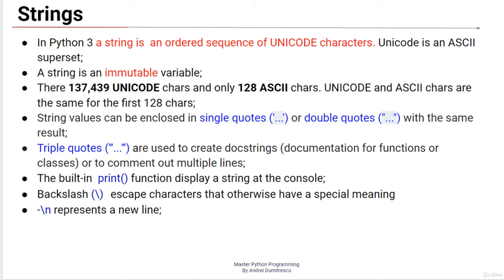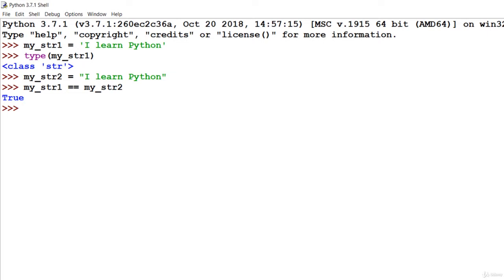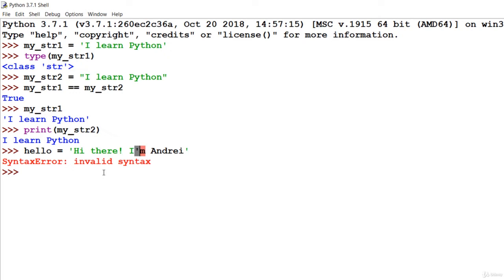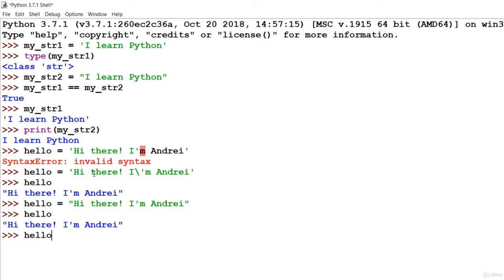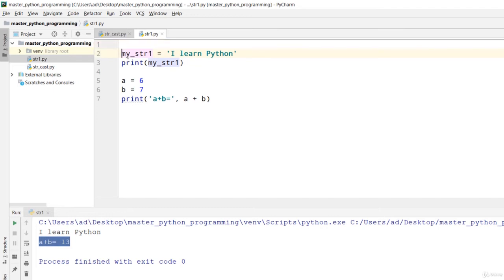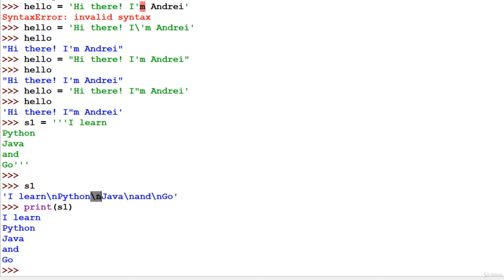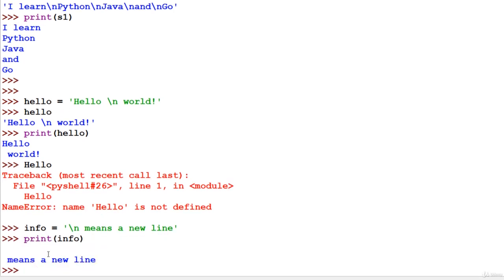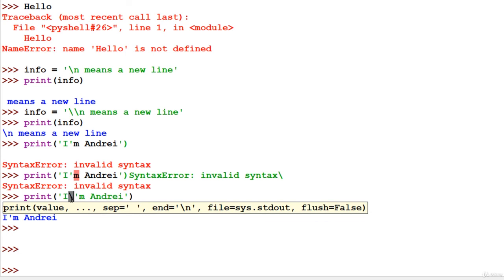Intro to Strings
What are the basic string concepts?
Basic String Concepts

Strings in C are represented as arrays of characters. We can constitute a string in C programming by assigning character by character into an array of characters. We can constitute a string in C programming by assigning a complete string enclosed in a double quote.

What are the different types of strings?
Types
Twine.
Yarn.
Bowstring.
Drawstring.
Pullstring.
Shoestrings.
Strings on musical instruments.
Tennis string